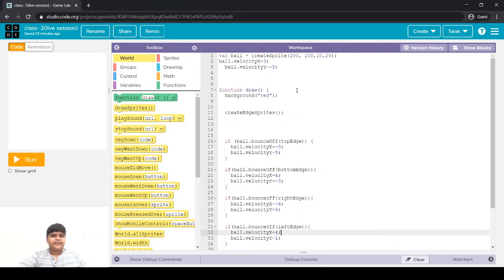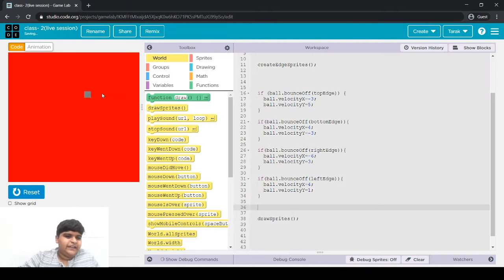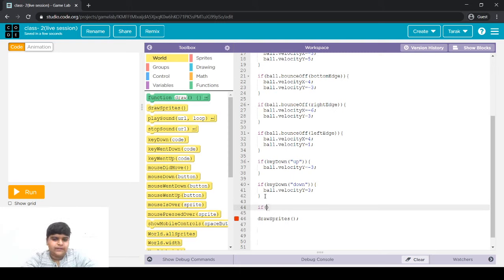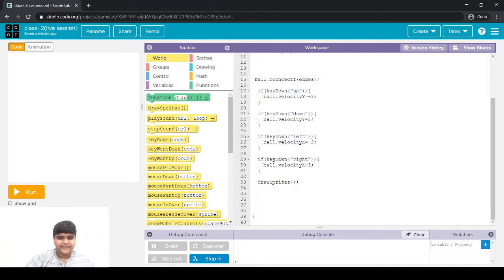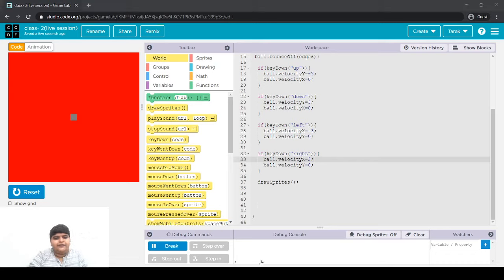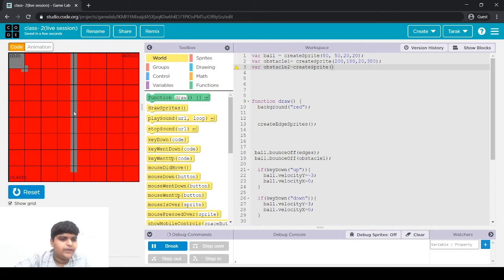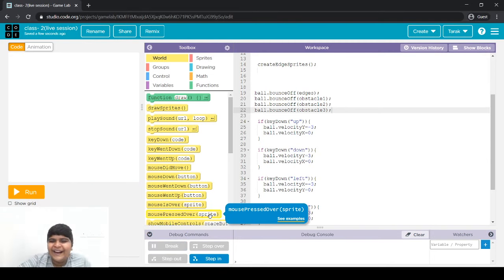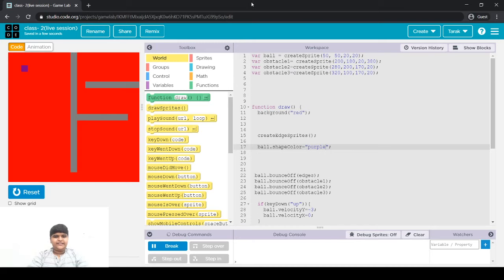Coding class - 2(conditional programming)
This is the first coding class. You will be learning basic concepts of coding today.
use this link👆👆 to implement today's code.

I am Tarak Siddhardh. I am a certified game developer. I am teaching online coding classes for free on youtube which many people are doing by charging fees.

Thanku for reading😁😁😄😀